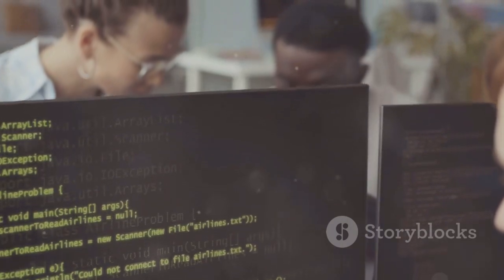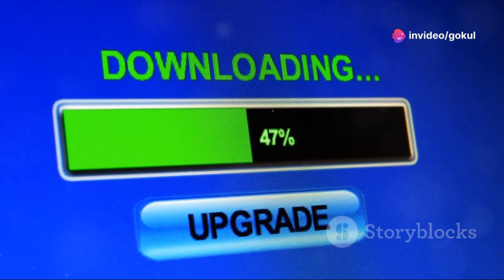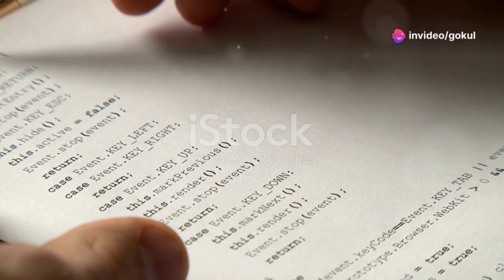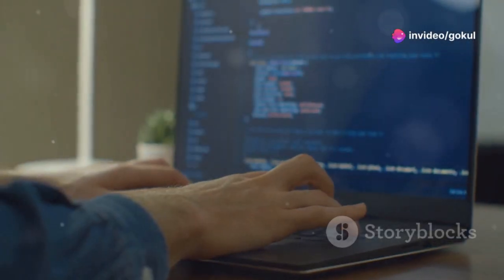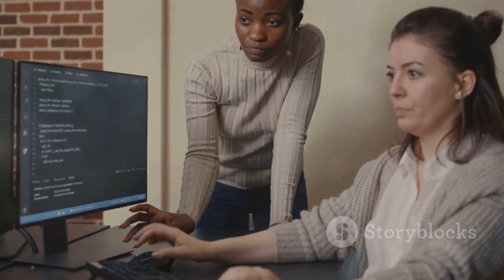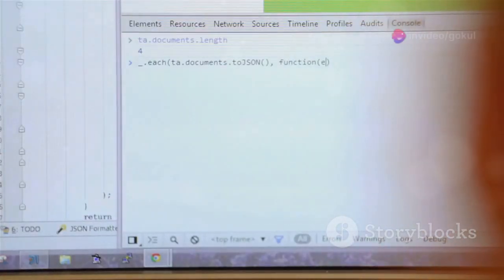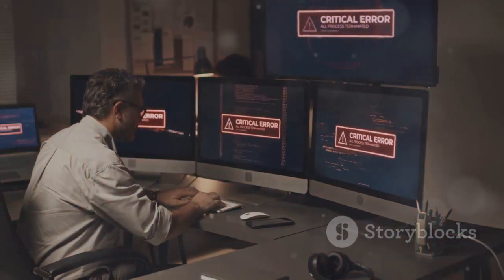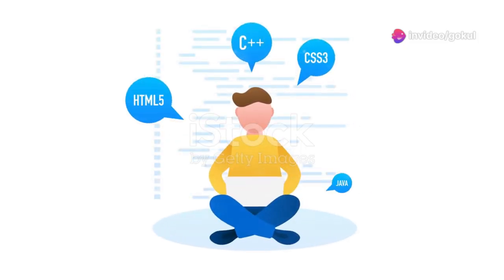python programming language basic part _1